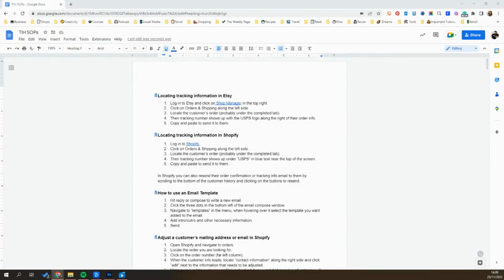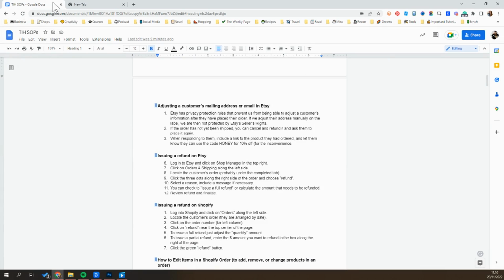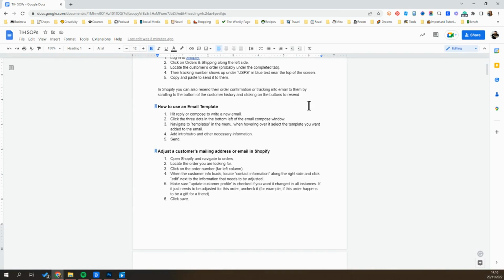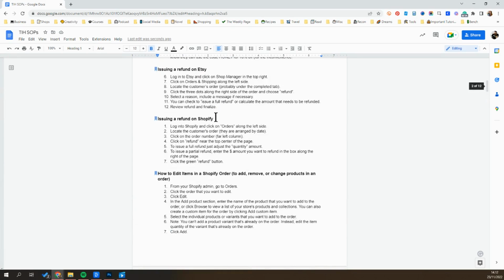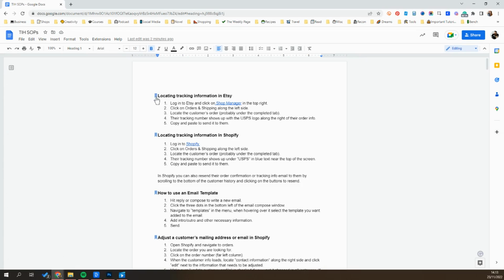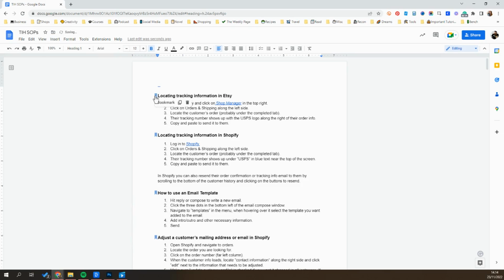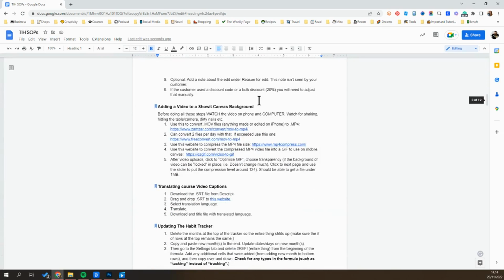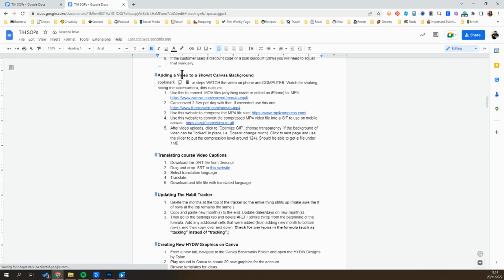How to Create an SOP Document in Google Docs